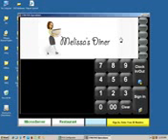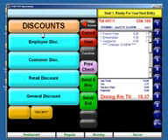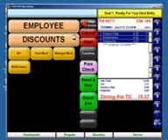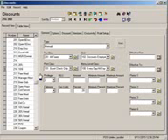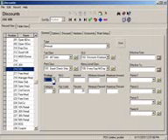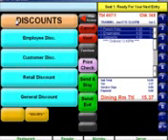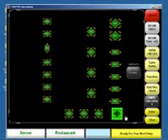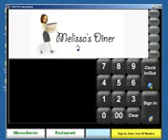Micros POS training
Micros POS training brings you Micros POS training videos and How-to information. has how to videos on programming and maintaining your micros pos system. Training, programming.